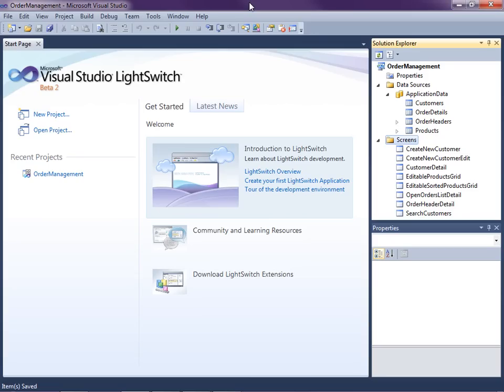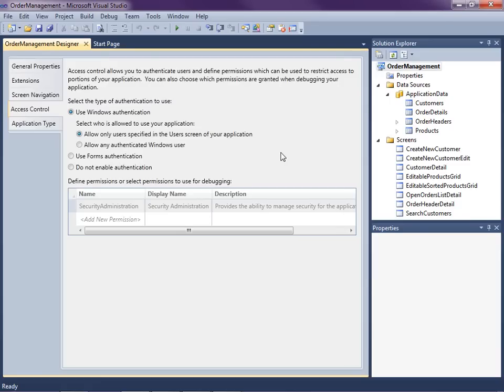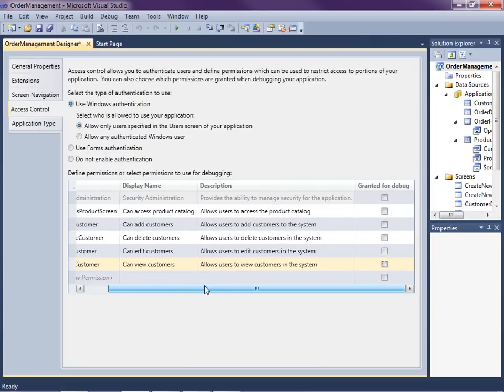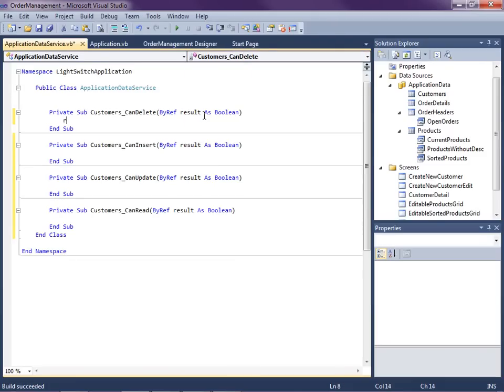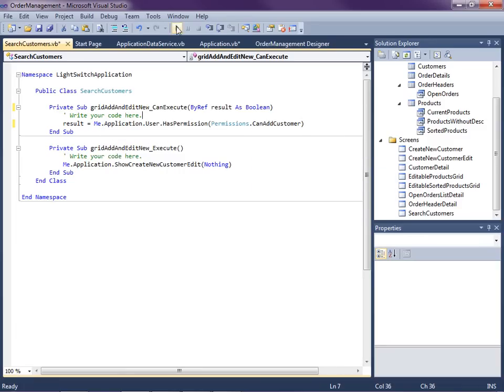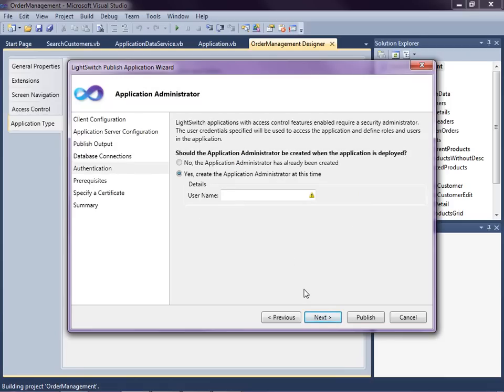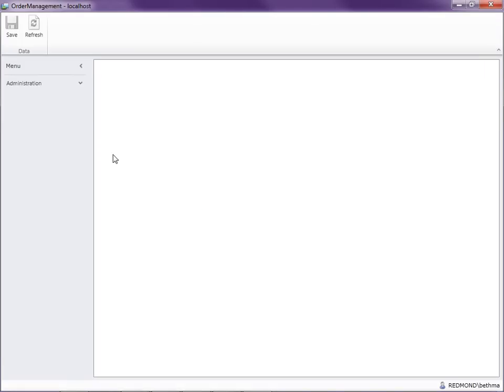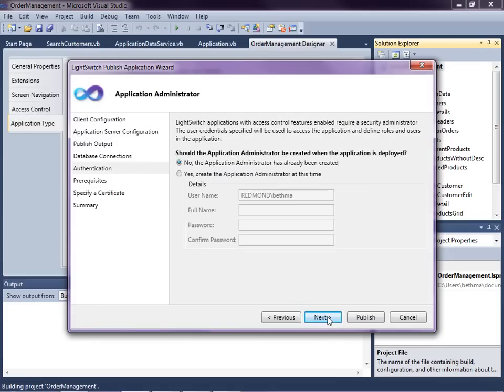#11 - How Do I: Set up Security to Control User Access to Parts of a Visual Studio LS Application?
About This Video:

In this video you will see how to set up security to control user access to parts of a LightSwitch application by specifying sets of permissions on Screens and Entities and checking those permissions in code. You will see how to test these permissions during debugging as well as how to set up users and roles in the system once deployed.